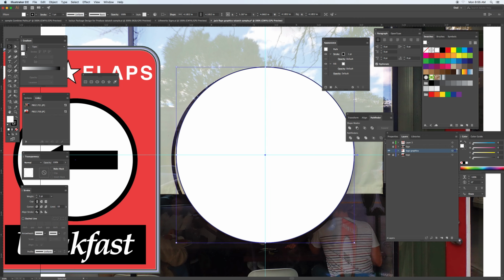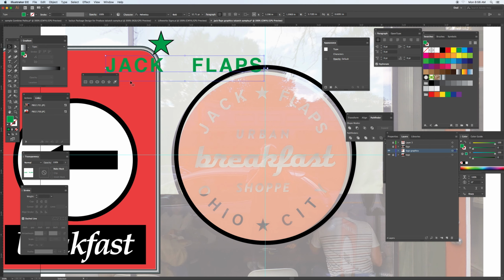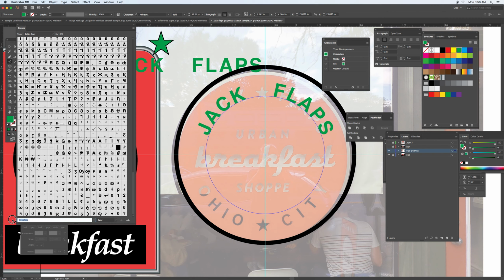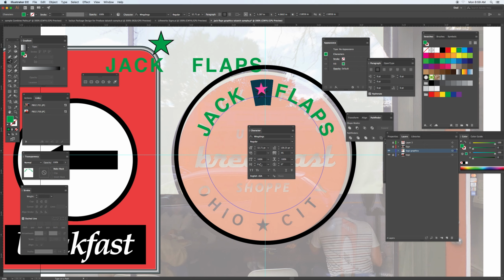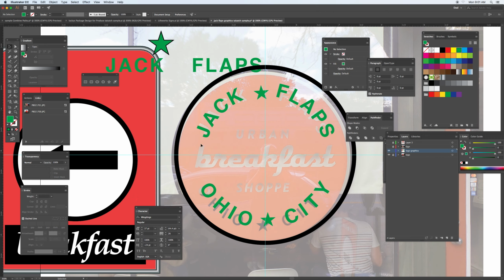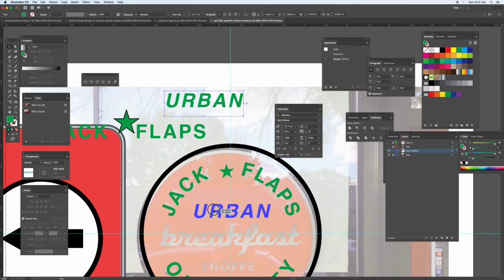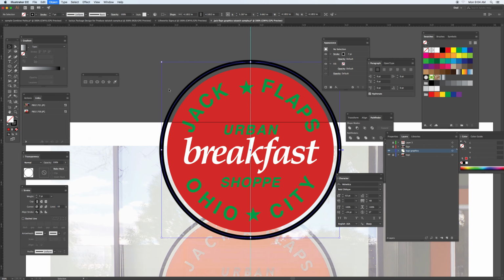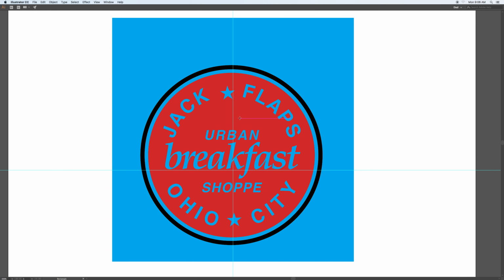JACK FLAPS logo in illustrator